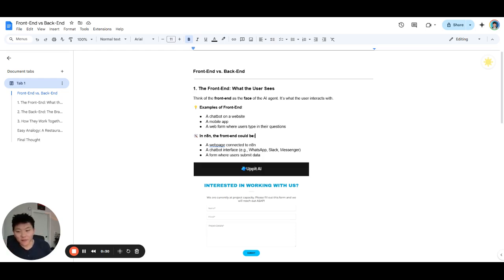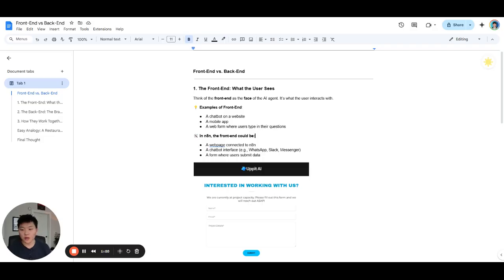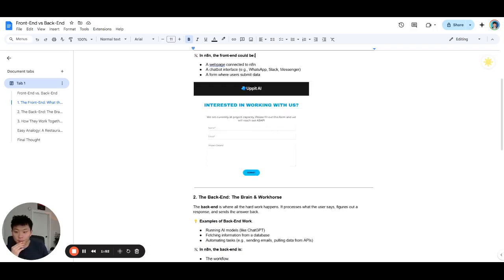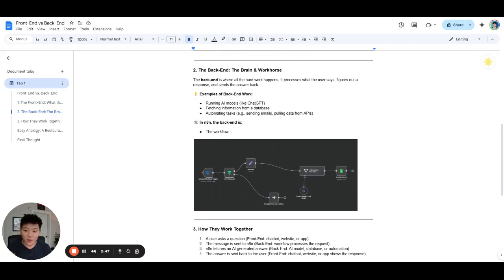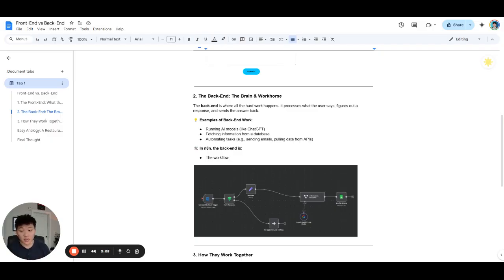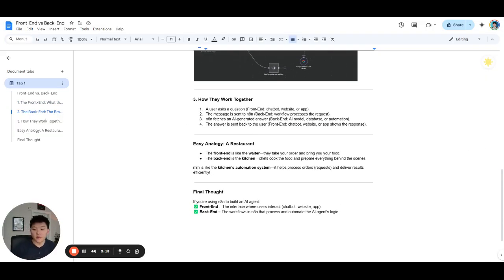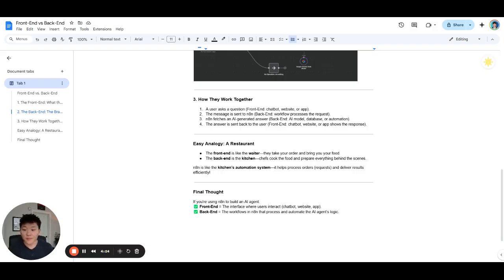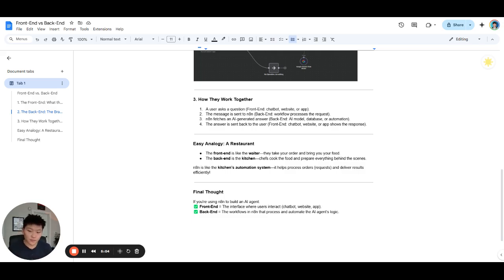04 Front End vs Back End